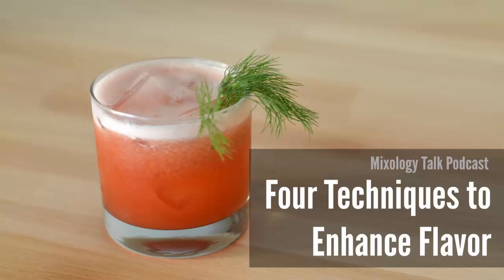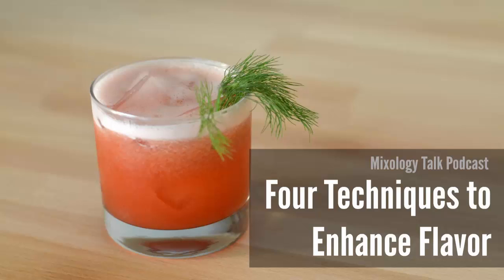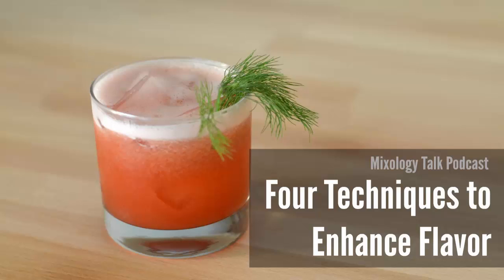Four Techniques to Enhance Flavor - Mixology Talk Podcast (Audio)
What do you do when your cocktail’s flavor just isn’t quite bold enough? Here are some ideas!